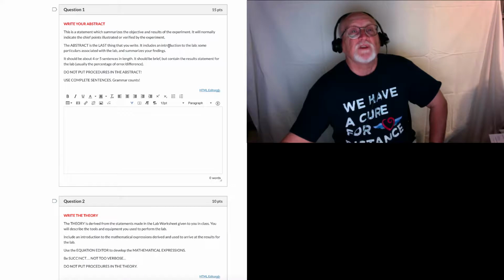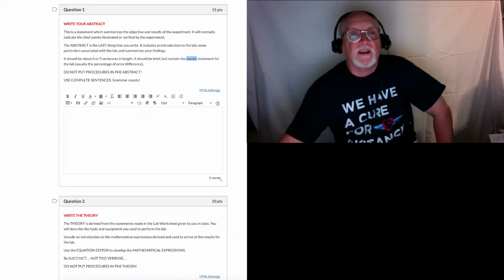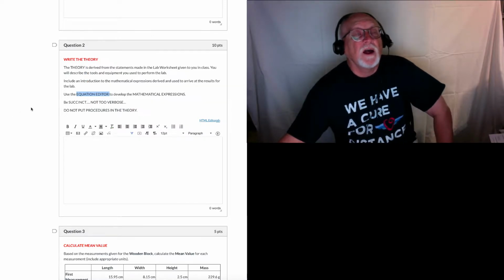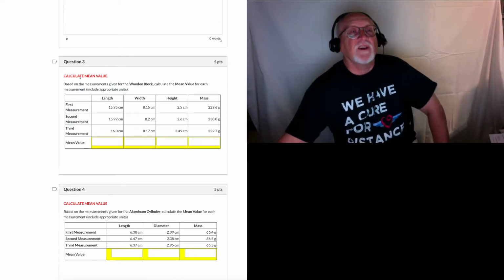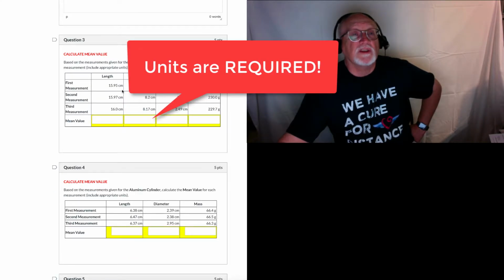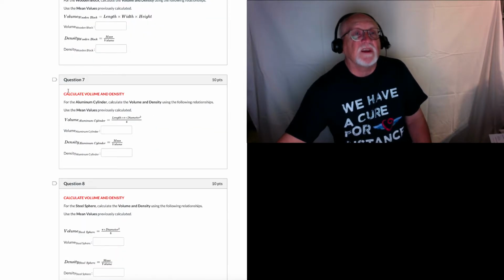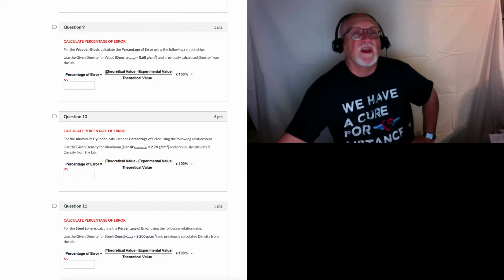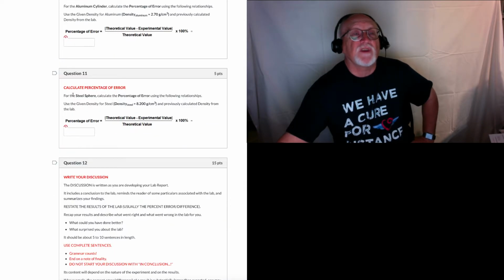LabTutorial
Lab Instruction for EGG131 Technical Physics.